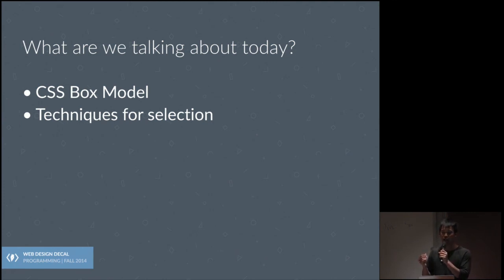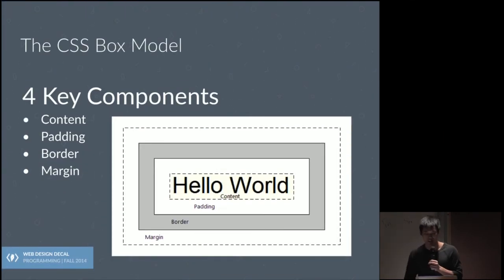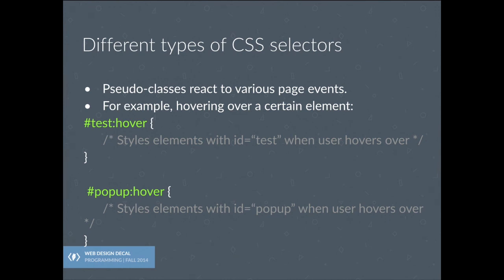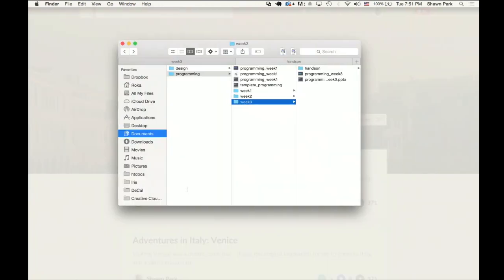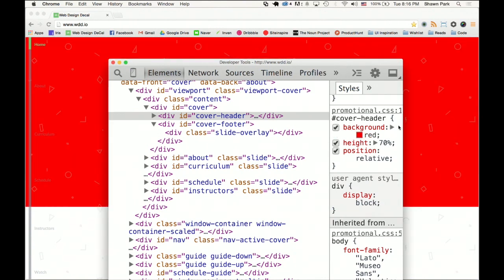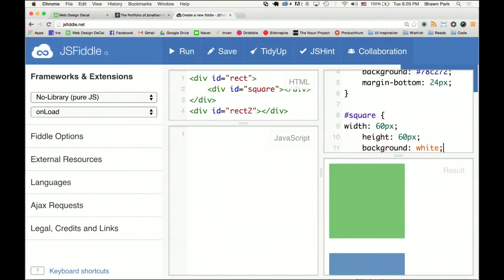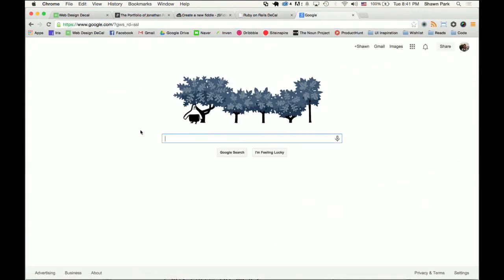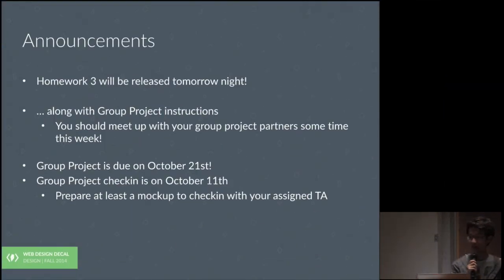Web Design DeCal - Lecture 3